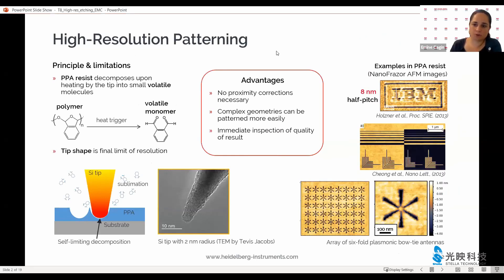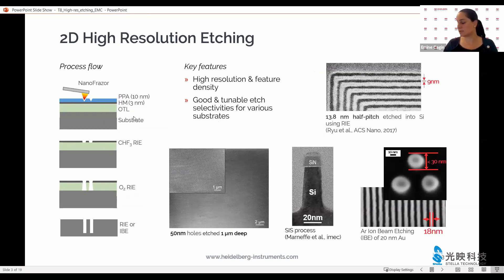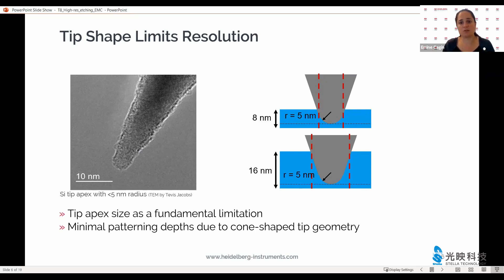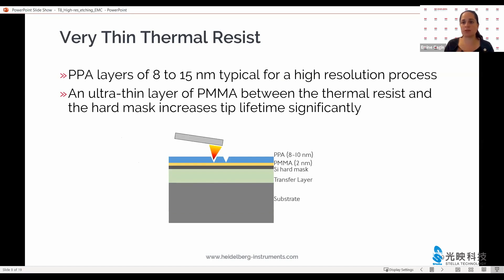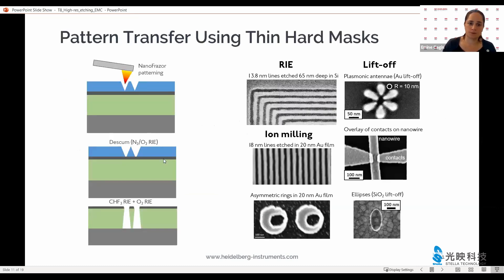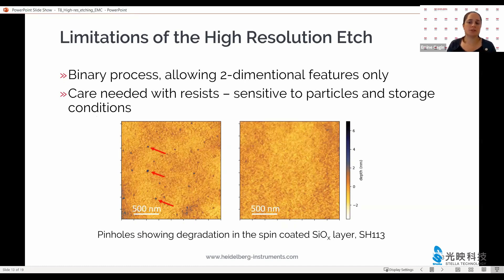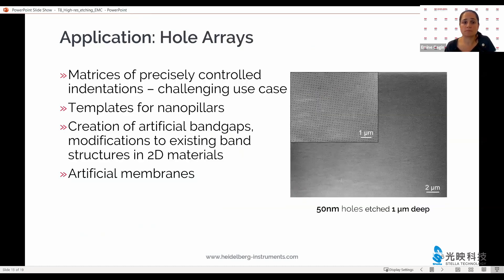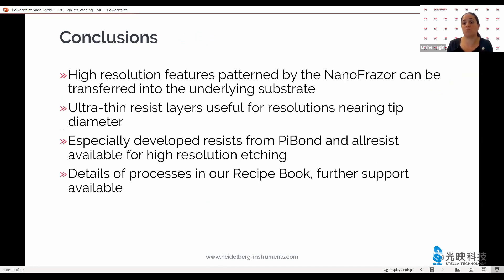NanoFrazor Technology 8 - High-resolution Etching Processes, by Emine Cagin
【光映科技總代理  德國海德堡儀器】
德國海德堡儀器(Heidelberg Instruments)，創始於1984年，在雷射直寫設備的發展和設計上，一直是世界級的領導品牌。多年以來，系統設備持續地改良、在各種應用上客制化。應用範圍包括：微電腦和奈米科技, MEMS, 平面顯示器, BGA, ASICS, TFT, Plasma Displays, Micro Optics, 和其他相關領域。銷售範圍包括：歐洲、美國、台灣、中國、日本、韓國等超過50個國家，擁有250個銷售地點，是企業研究和發展的最佳夥伴。

德國海德堡  高精密雷射直寫繪圖機